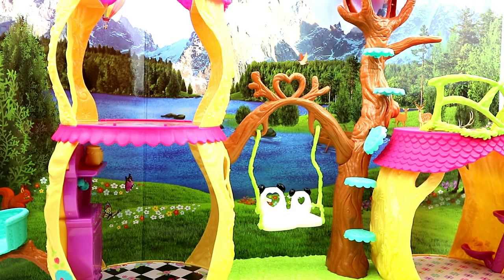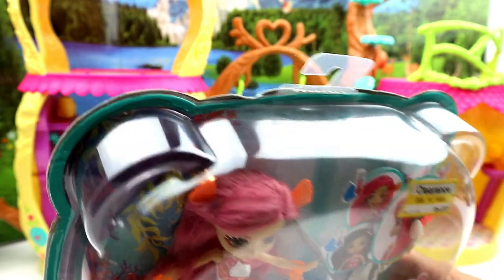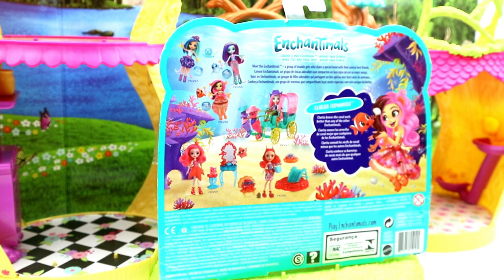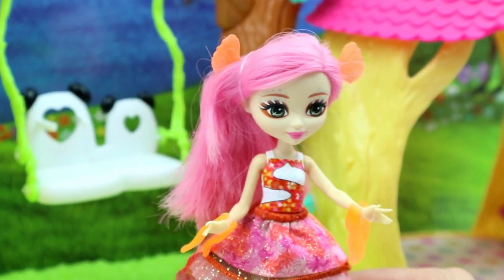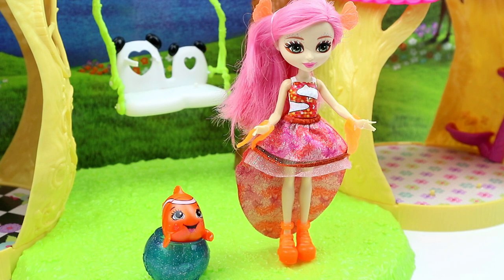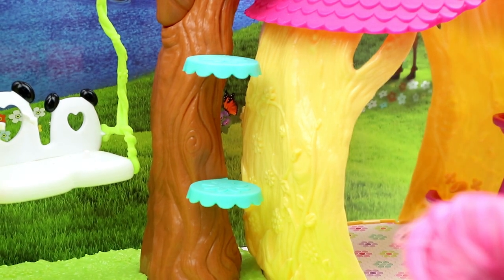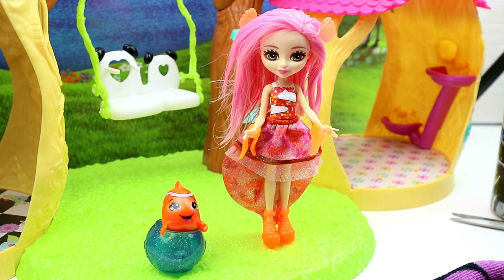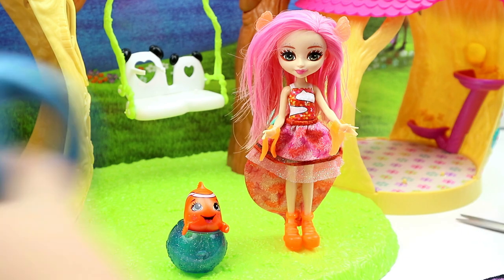Doll unboxing #32 | Enchantimals Clarita Clownfish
Send Fan Mail to:
Crazee42382